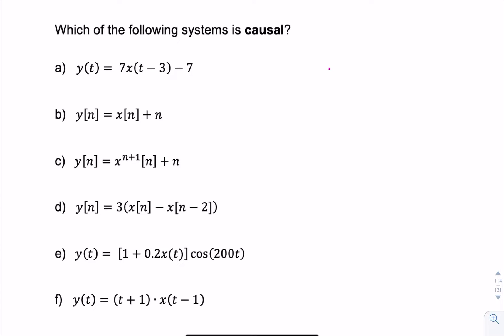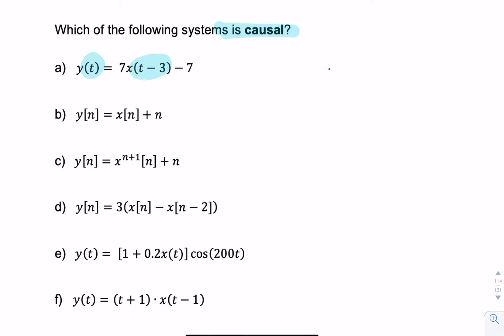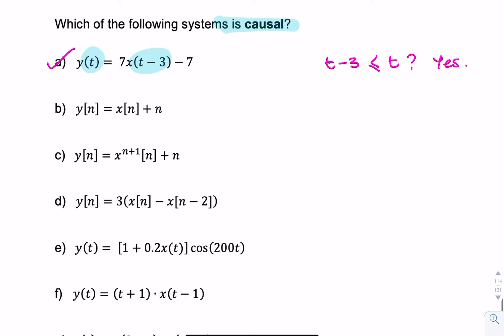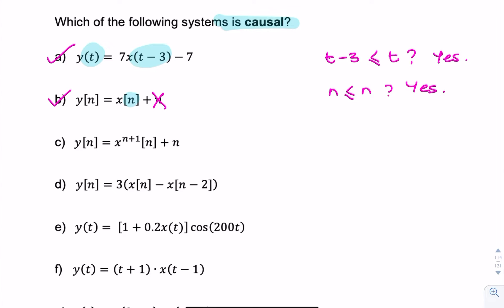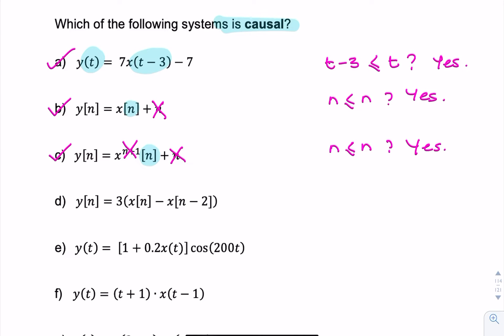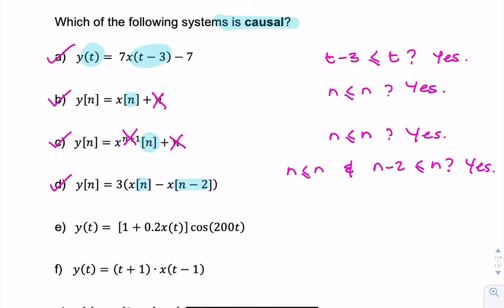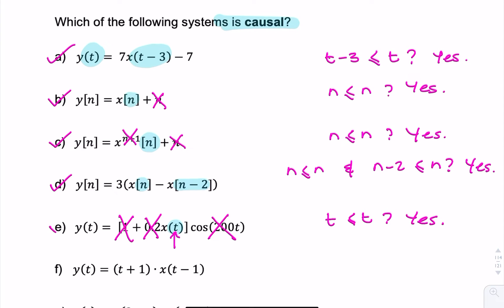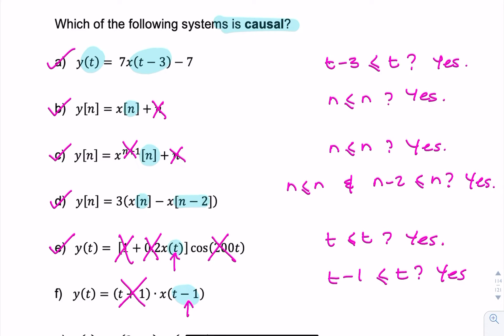Example: which of the following systems is/are causal?